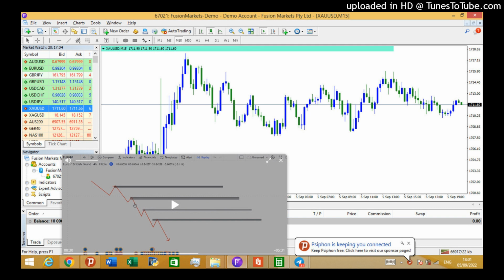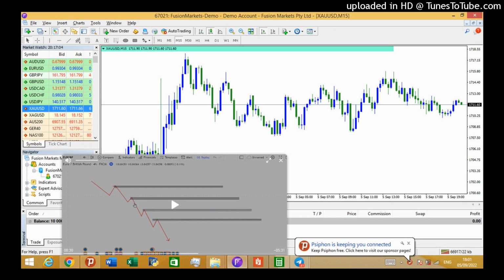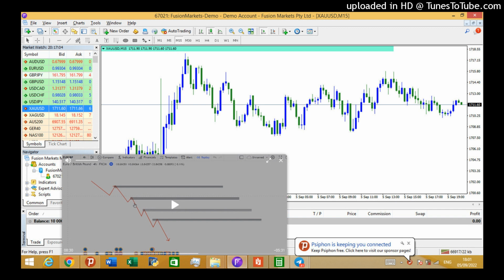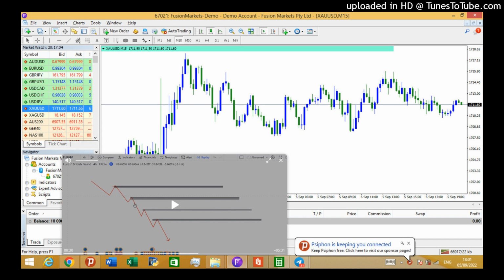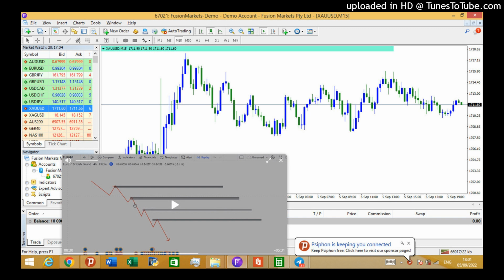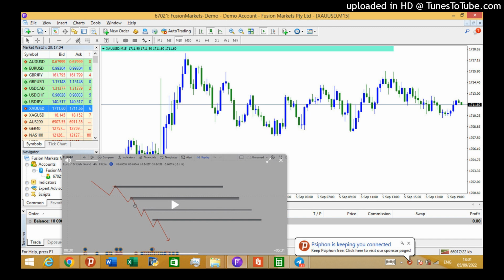9. Support and Resistance